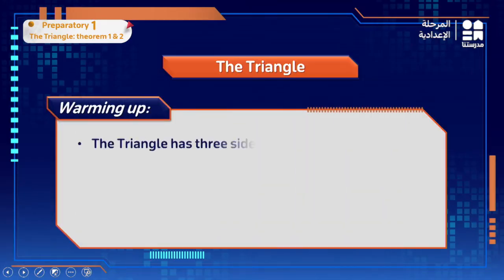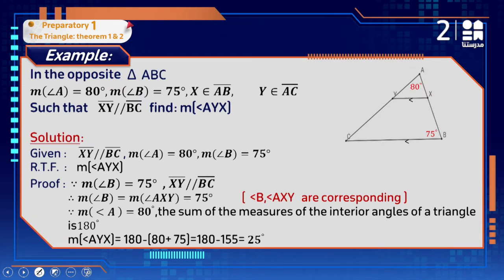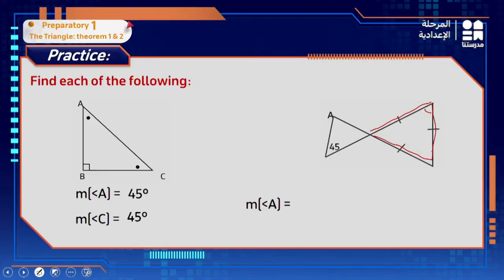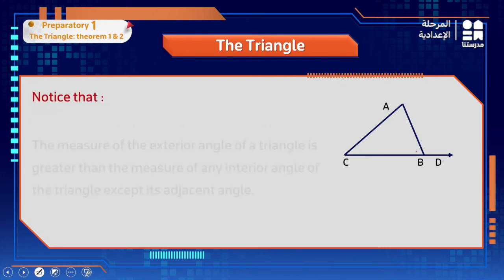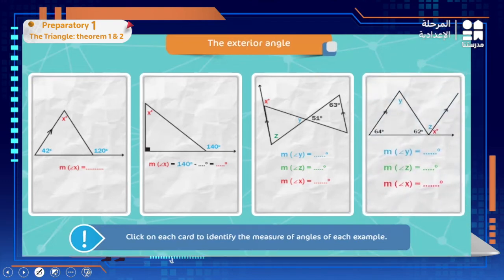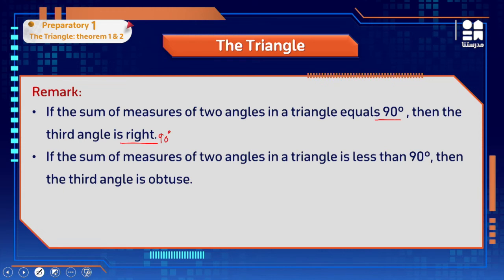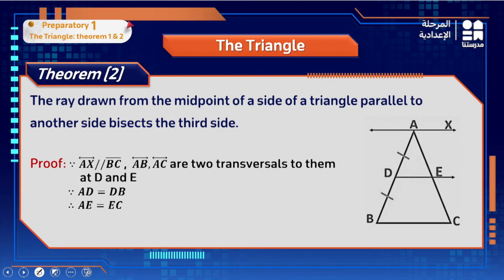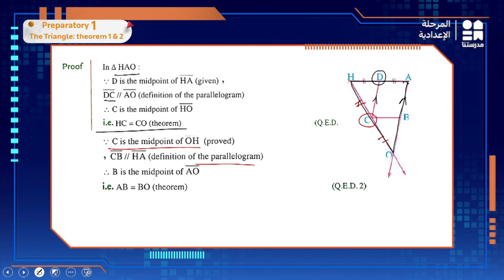The triangle: theorem 1&2 | Math | الصف الأول الإعدادي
يمكنكم تحميل تطبيق مدرستنا Plus :
لمستخدمي نظام أندرويد: